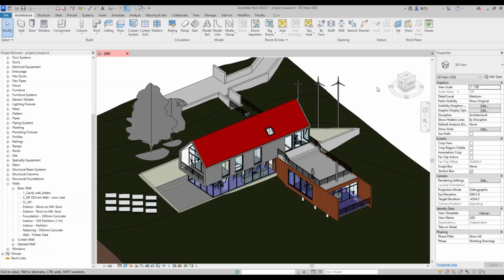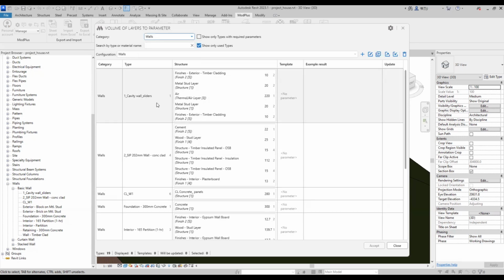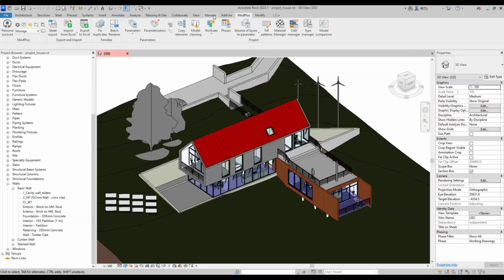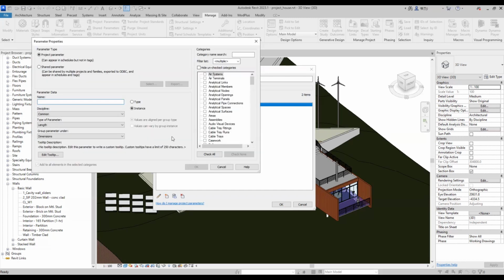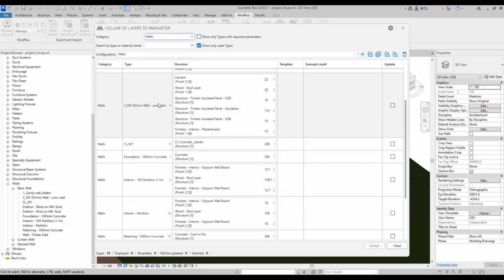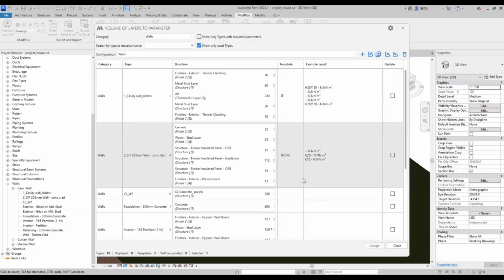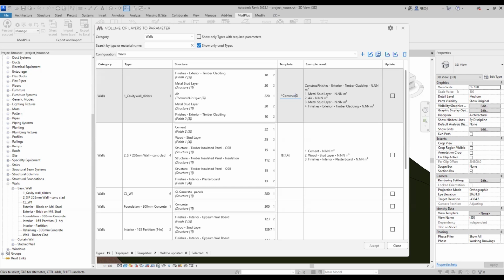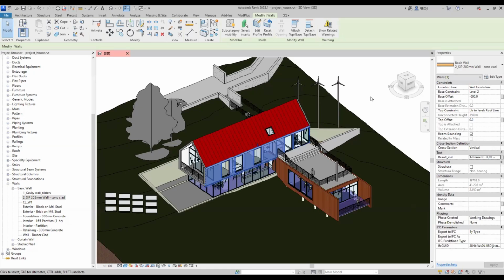ModPlus Training. Revit. Layer Volume to Parameter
Training video for the "Layer Volume to Parameter" command from the "Structure to Parameter" plugin version 3.0